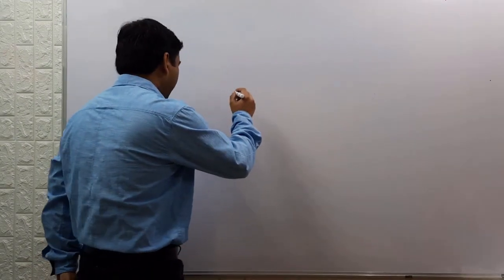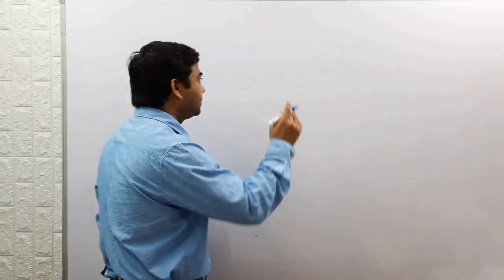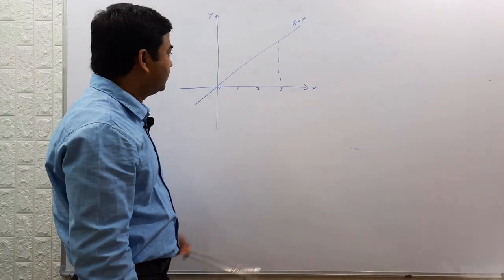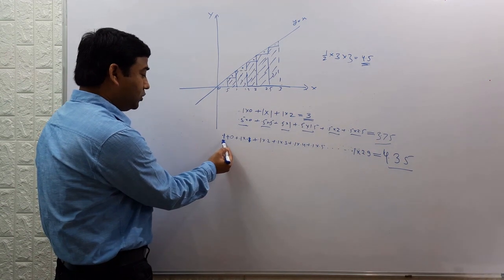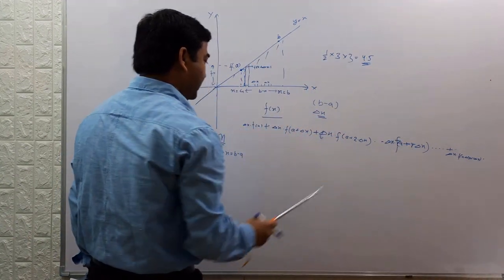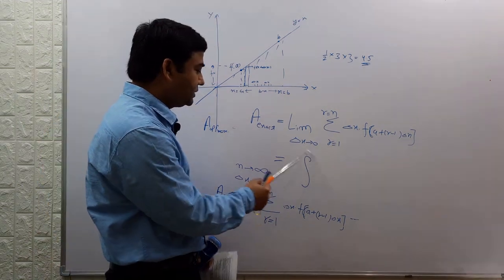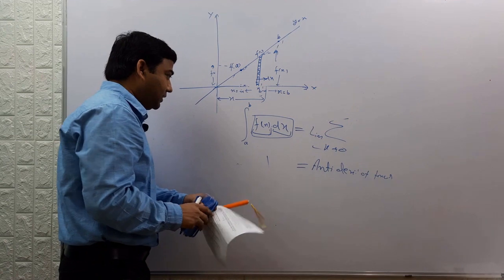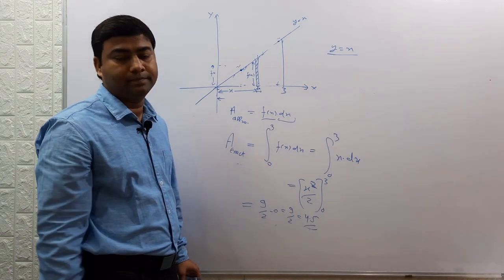Theory of integration in calculus| IIT JEE | NEET | 12th class calculus theory.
integration in calculus, integration in mathematics, theory of integration, evolution of integration, example of integration IITJEE integral calculus,NEET integral calculus,12th class integral calculus,@maths and physics.